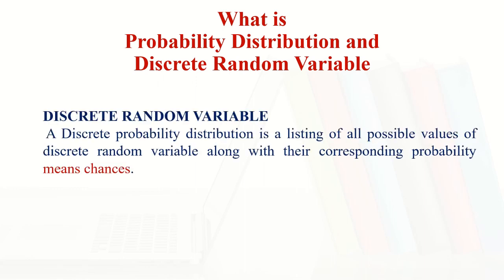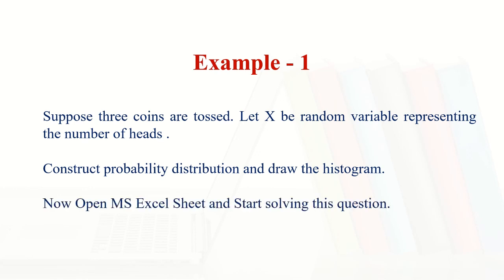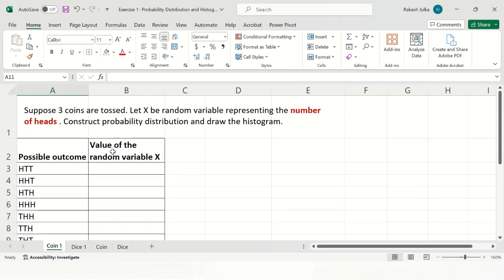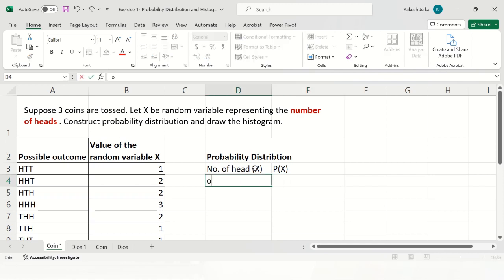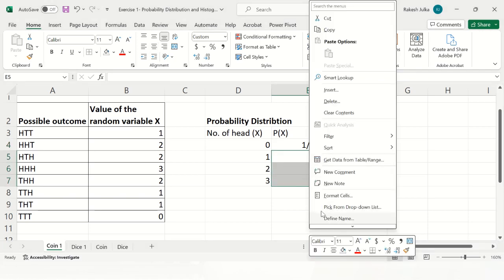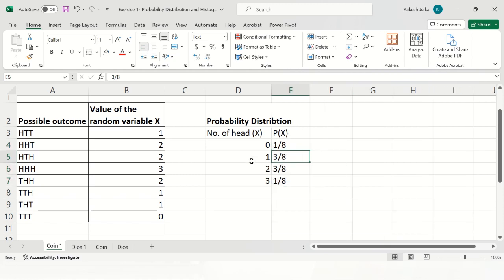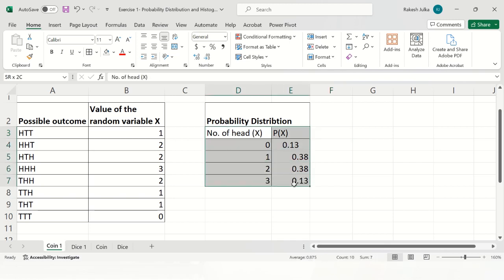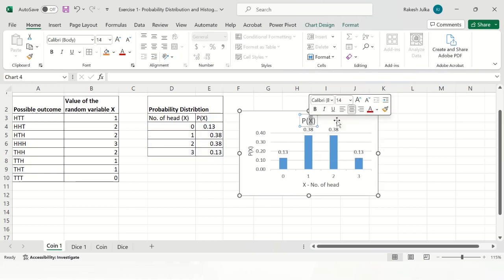Probability Distribution - Histogram - Coin Example